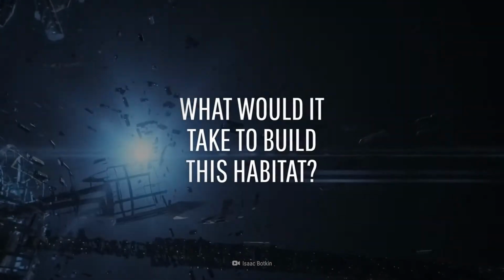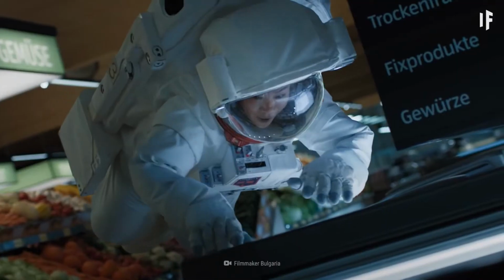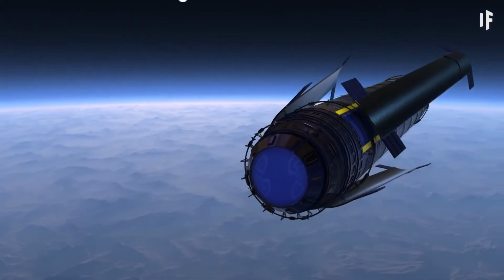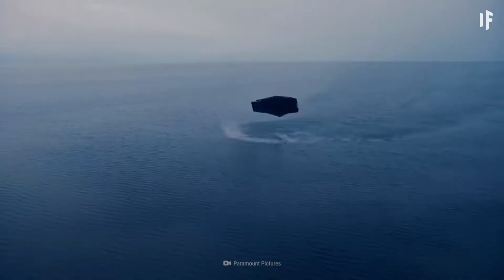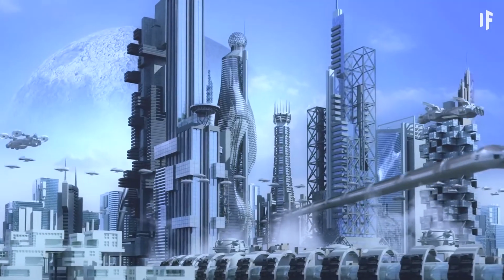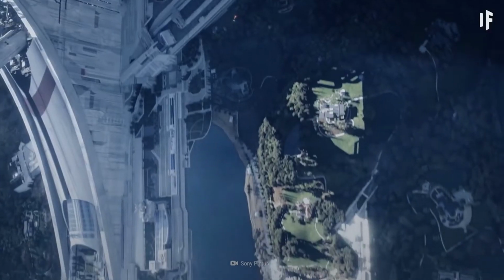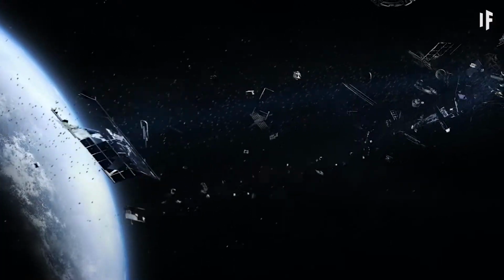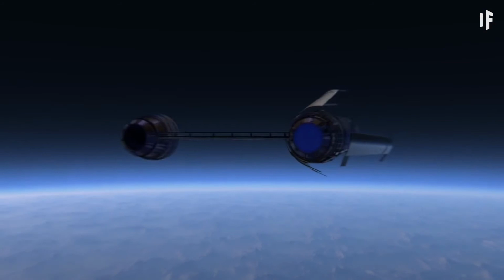What If We Built an O'Neill Cylinder?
Tired of living on an overpopulated Earth? Why not move to the O'Neill Cylinder? An artificial state-of-the-art space habitat where we can control everything, including the weather. What would it take to build a space station like this? How big would it be? And how would we make it suitable for life?

Can you translate this episode into another language? Add subtitles and we will link your YouTube channel in the description

What If is a mini-documentary web series that takes you on an epic journey through hypothetical worlds and possibilities. Join us on an imaginary adventure through time, space and chance while we (hopefully) boil down complex subjects in a fun and entertaining way.